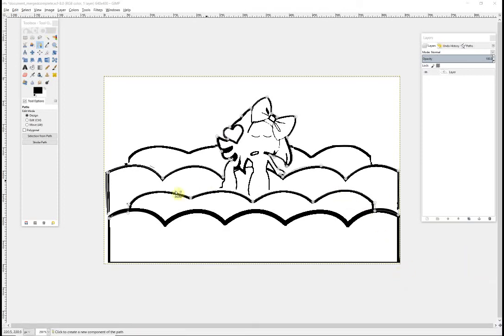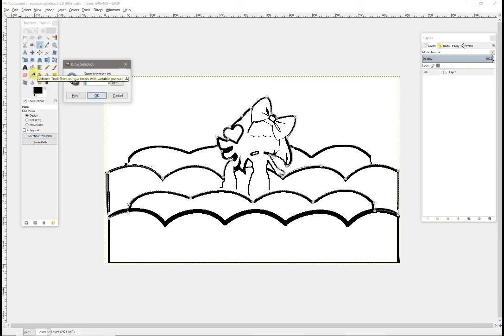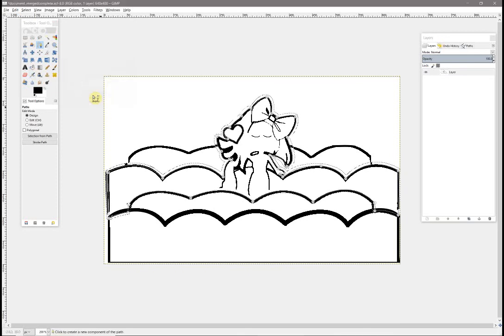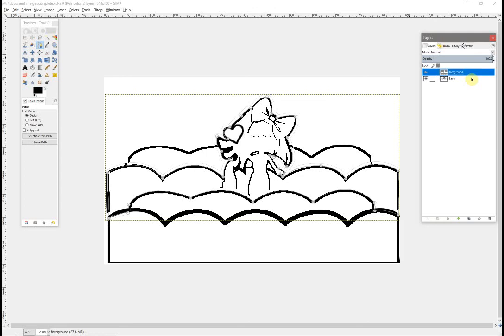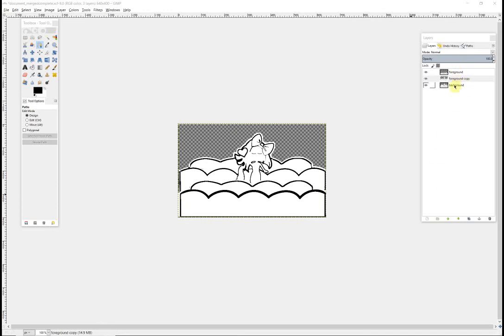Cutting Foreground, Middleground, and Background